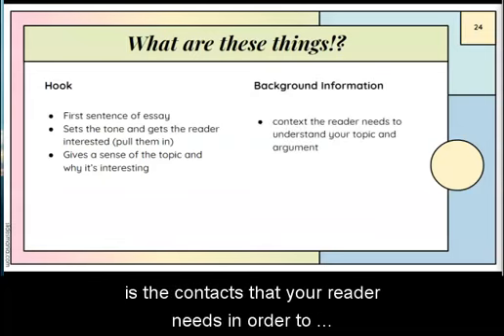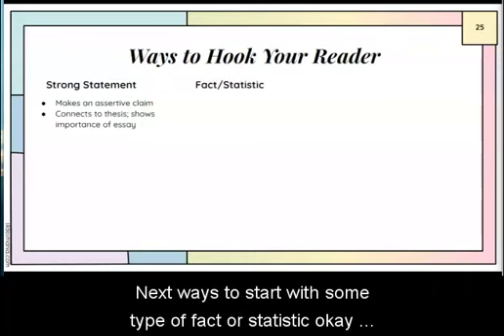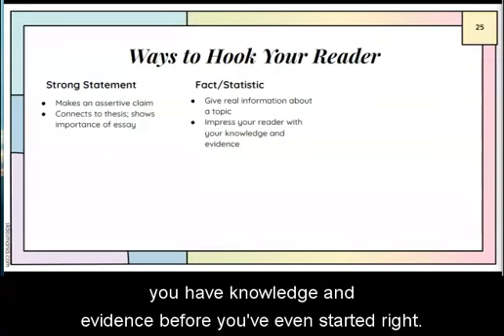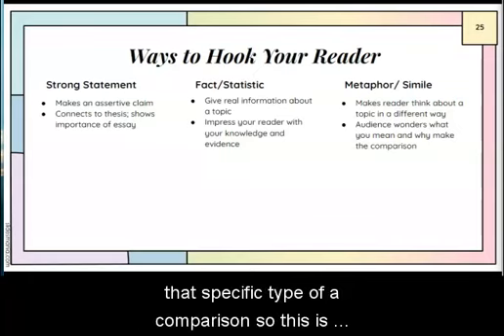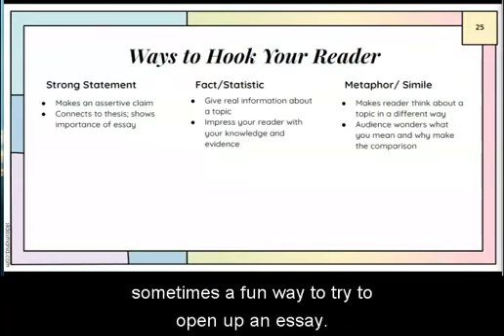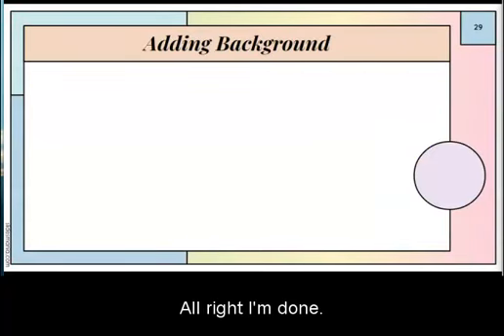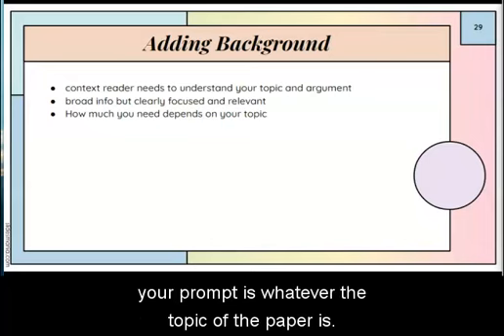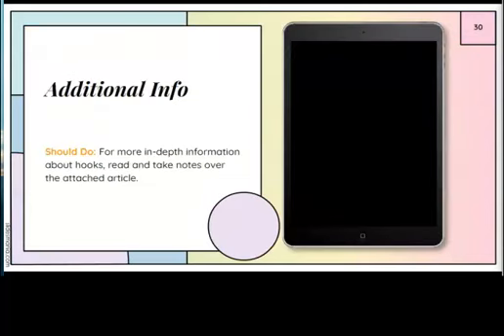Lesson 4: Hooks & Background Info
This video is an overview on what hooks and background information are and how they are used in introduction paragraphs. It discusses good hooks as well as hooks that should be avoided in high quality essay writing.